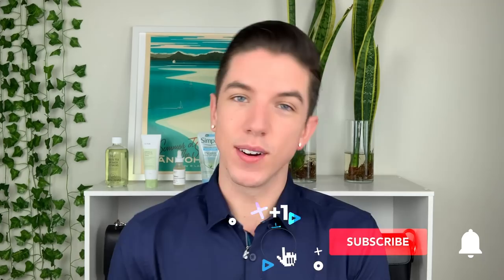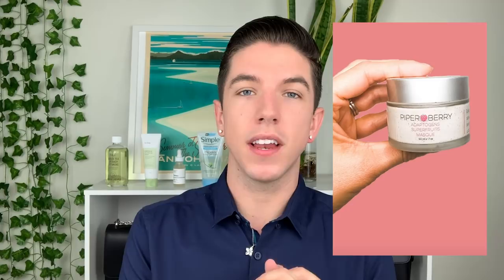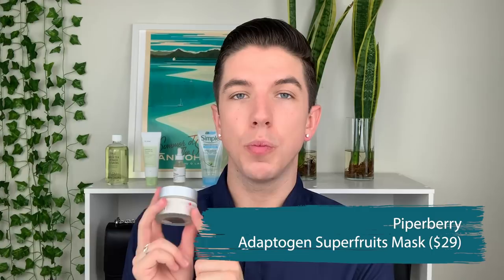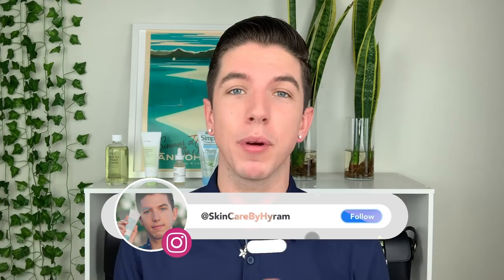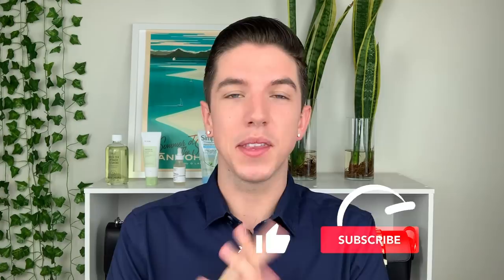Is Plant Based Skincare Bad for You?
COME MEET ME | Seattle, Los Angeles, & Chicago

All words and opinions are my own and do not reflect the views of Piperberry. Thank you Piperberry for sponsoring me, and thank you all for supporting me so that that I can get sponsorships! ❤️

Aloha guys! In today's video I'm talking about plant based skin care, and if it's actually good for your skin! I talk about plant extracts, essential oils, what the best and the worst are, etc. Watch to the end of the video to see all of my thoughts!

PRODUCTS MENTIONED

SOURCES MENTIONED